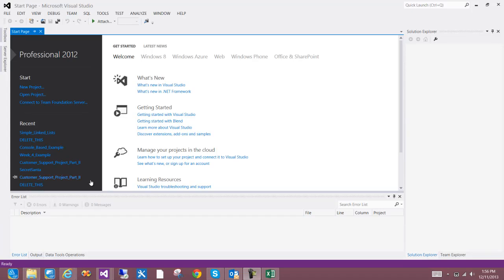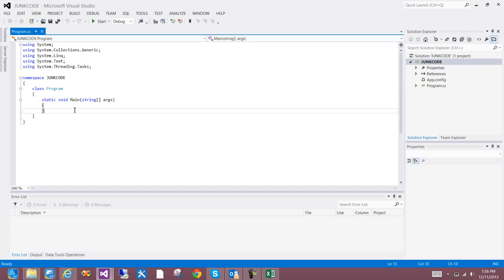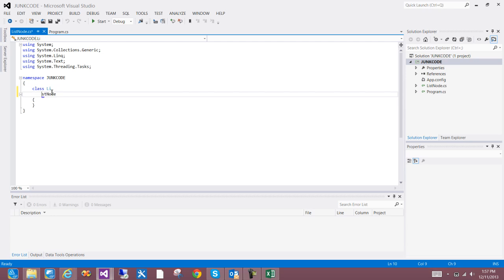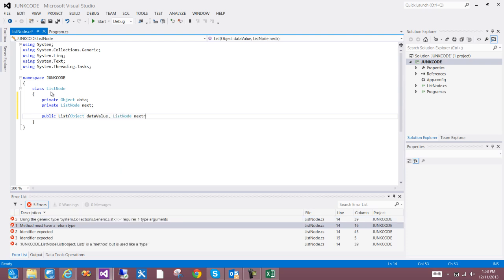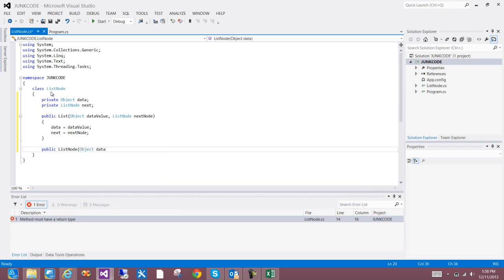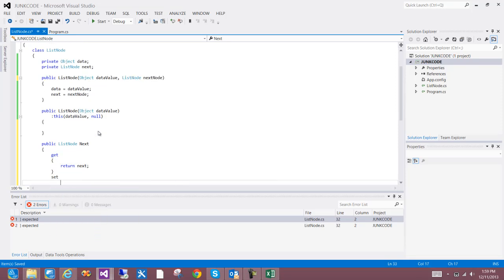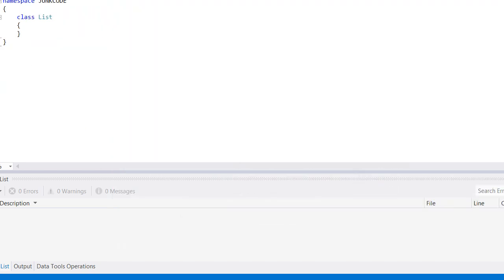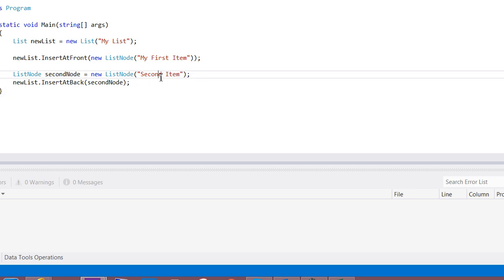How to create a Linked List Class C#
Video on how to create and use a Linked List class in C#